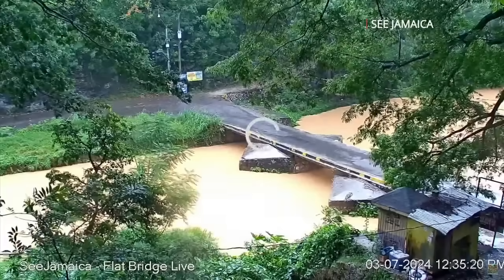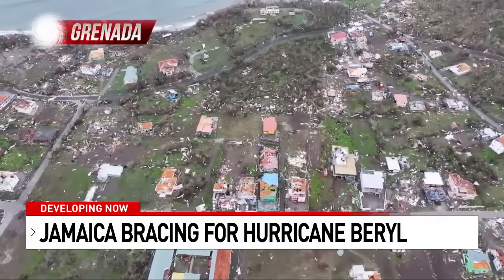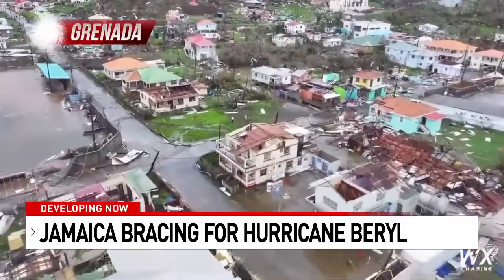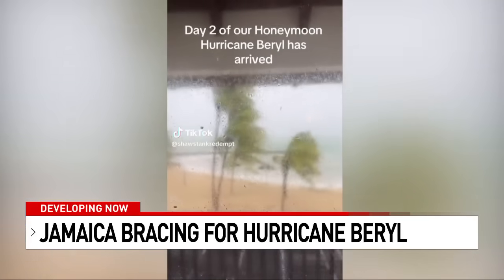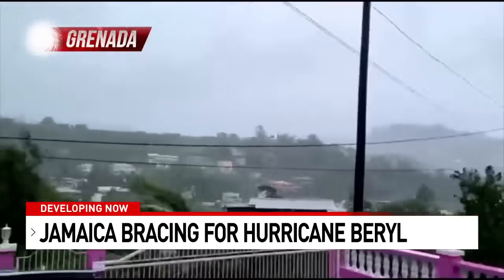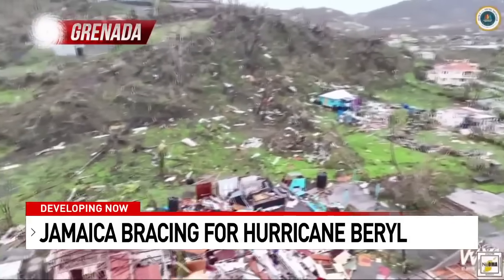Jamaica braces for Hurricane Beryl's wrath, declares disaster zone and island-wide curfew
Hurricane Beryl was roaring toward Jamaica on Wednesday, with islanders scrambling to make preparations after the powerful Category 4 storm earlier killed at least six people and caused significant damage in the southeast Caribbean.

WOAI is a TX based station and an NBC Television affiliate owned and operated by Sinclair Broadcast Group, Inc. Sinclair Broadcast Group, Inc. is one of the largest and most diversified television broadcasting companies in the country today.